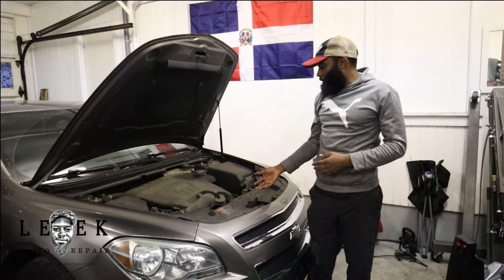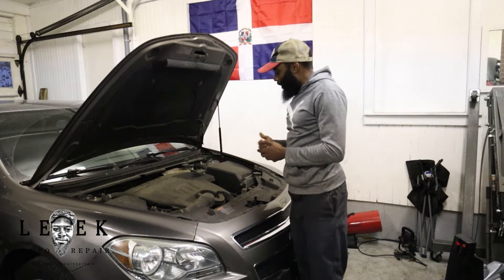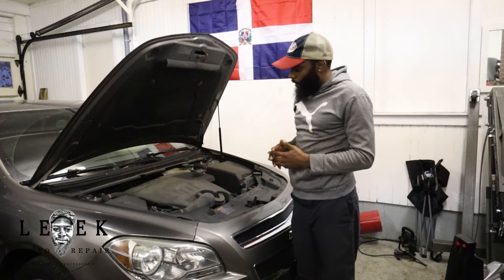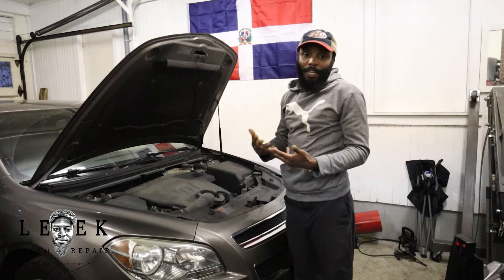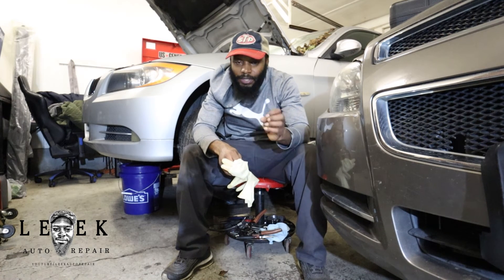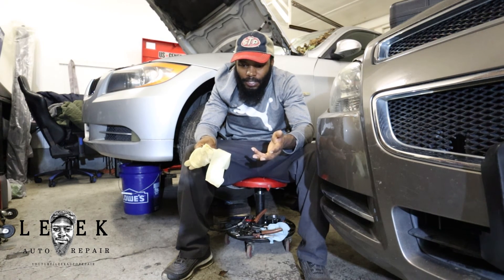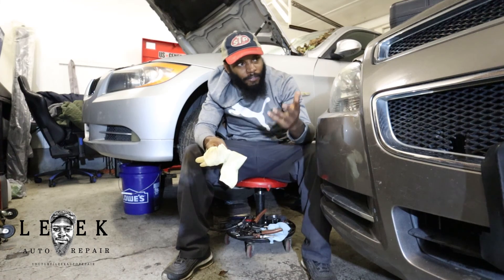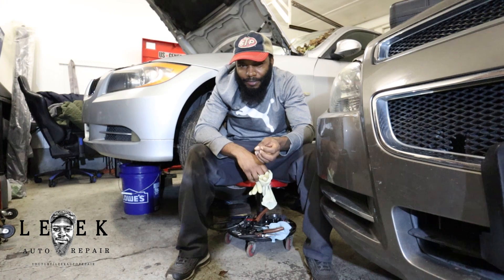Chevy Malibu P0796 Revs High | Trans Fluid Inspection Part 1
2011 Chevy Malibu 2.4 100k miles
P0796

Driving down the road at cruising speeds with light throttle I noticed that the engine was reving higher than normal and then after there would be a hard shift into the next gear. Before I start ripping things apart I like to make sure with the owner if it is ok to remove the solenoid valve cover to test the solenoids but a least with this visual inpspection I can have a good idea of what's going on in the trans.